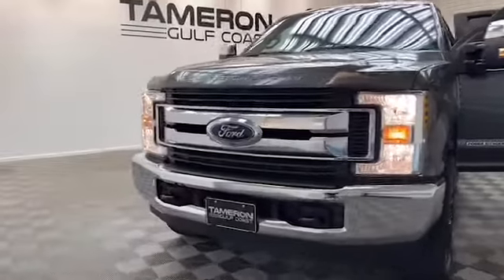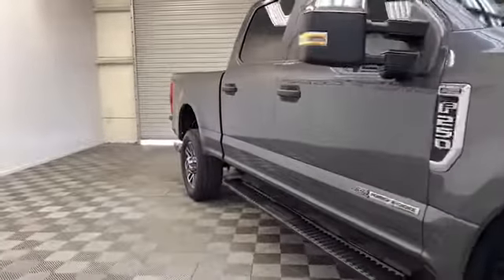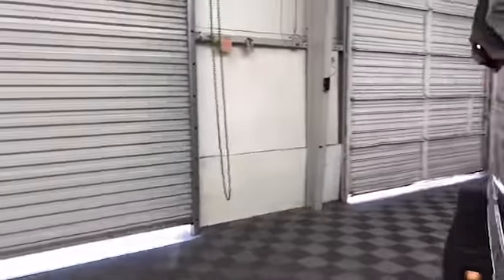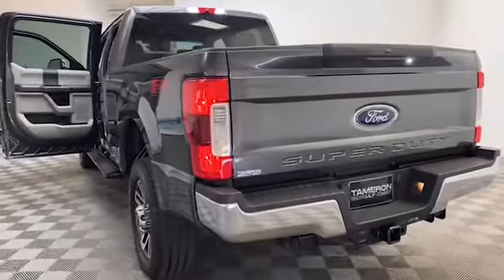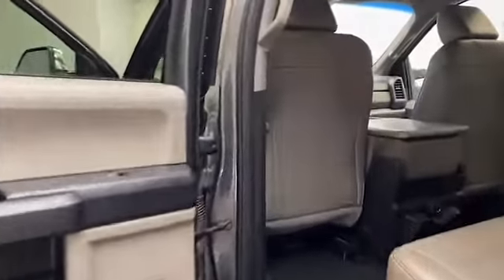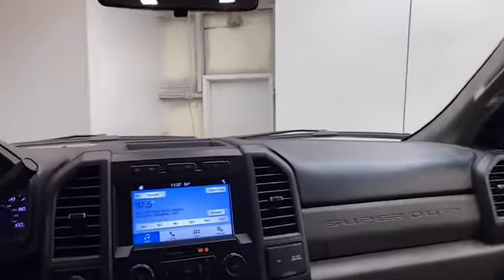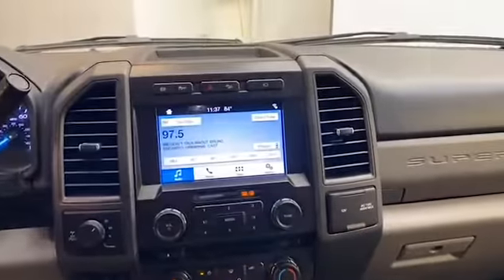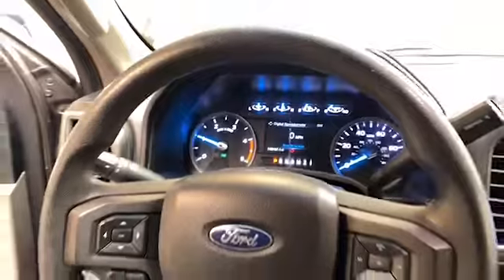2018 Ford F-250 SD XL Crew Cab Truck For Sale!!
VIN: 1FT7W2BT0JEC77719
Stock: GM77719

New to our inventory here at Tameron Gulf Coast is this beautiful 2018 Ford F-250 SD XL Crew Cab truck!
On the exterior we have automatic headlights, 4wd, power tow mirrors and the ultimate trailer tow camera system.
Inside we have spacious leather seating for 6, outside temperature display, telescoping steering wheel and the 8-inch LCD display has Bluetooth technology to keep you connected.
This 2018 Ford F-250 SD XL has less than 110,000 miles and comes with the AutoCheck buy back protection guarantee.